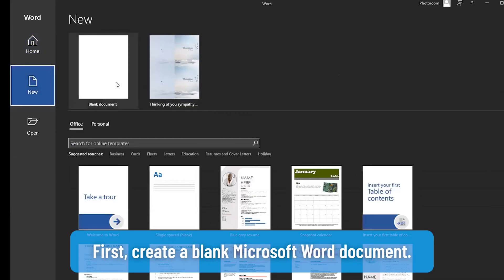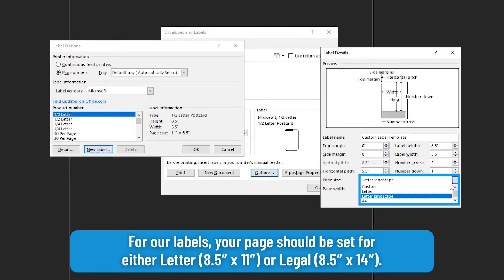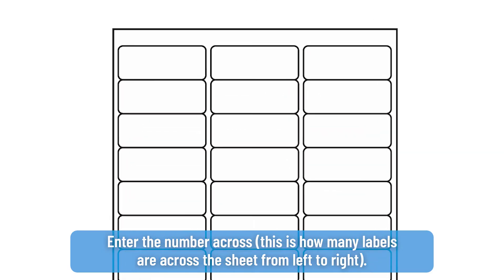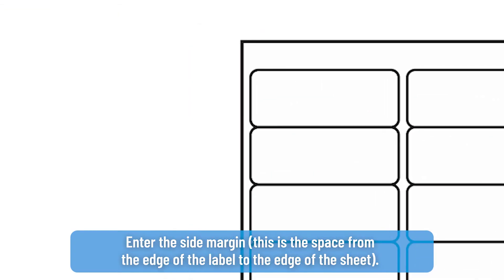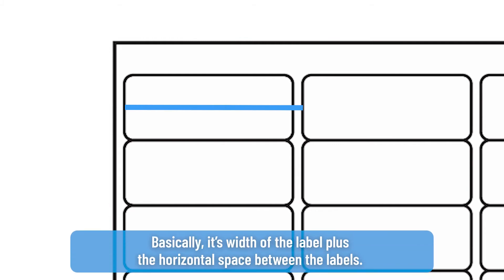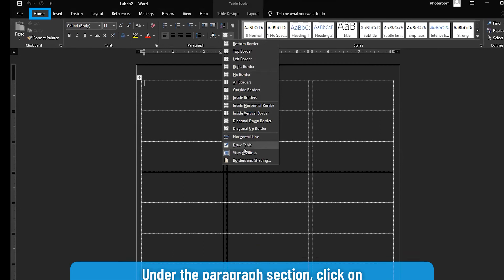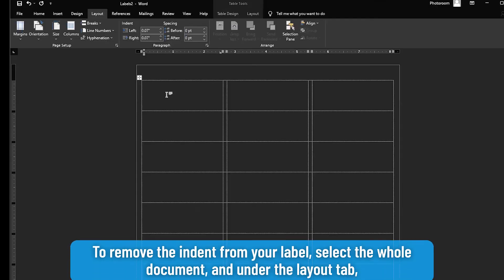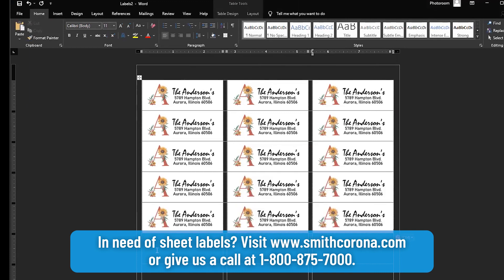How to Create Labels in Microsoft Word | Smith Corona Labels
Looking for sheet labels?

Don't have a template for your sheet labels? In this video, we give you step-by-step directions on how to create a custom Microsoft Word label template. Have any questions?